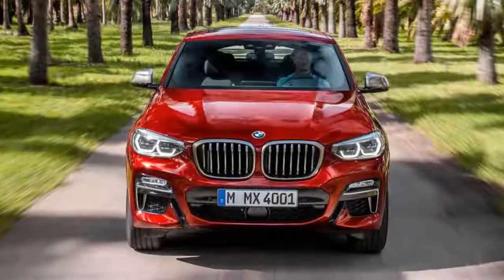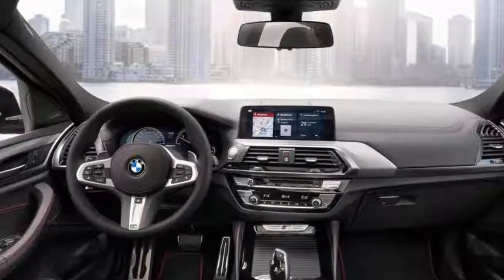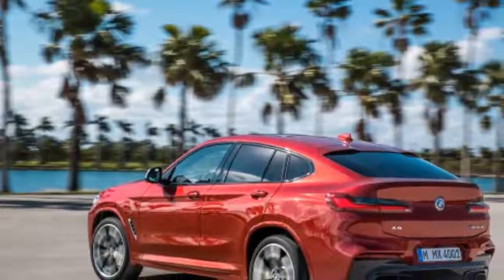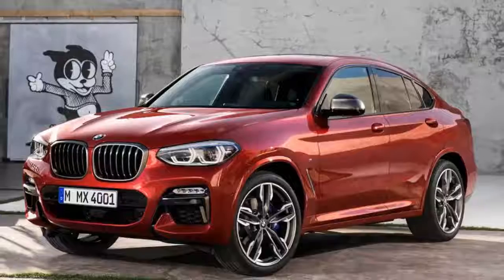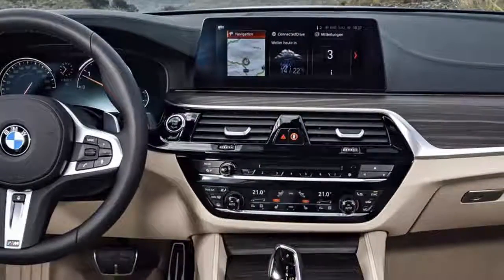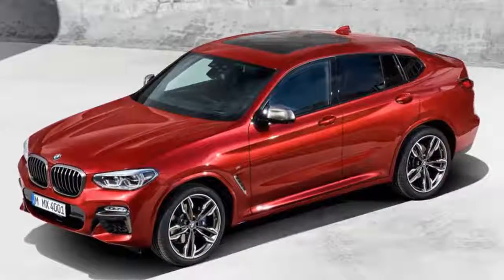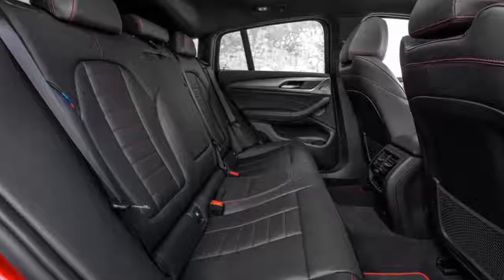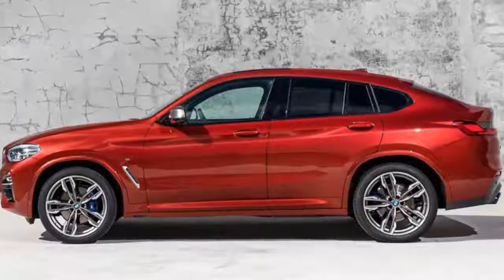2019 BMW X4 - It's great | Vehicles and Cars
2019 BMW X4 - It's great | Vehicles and Cars.